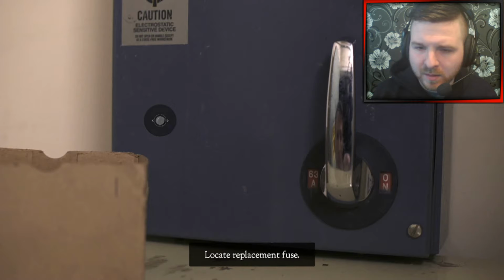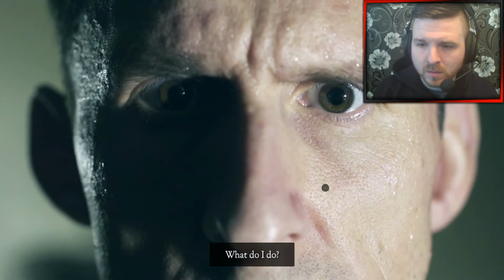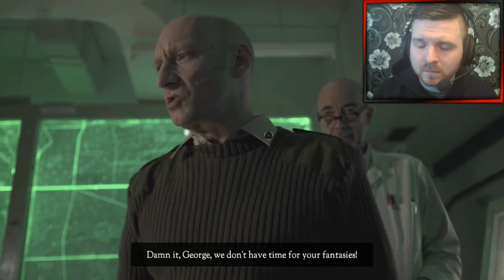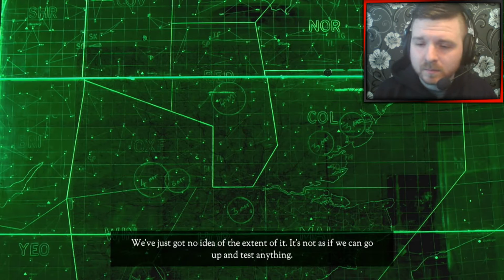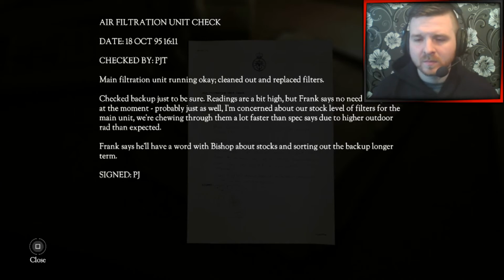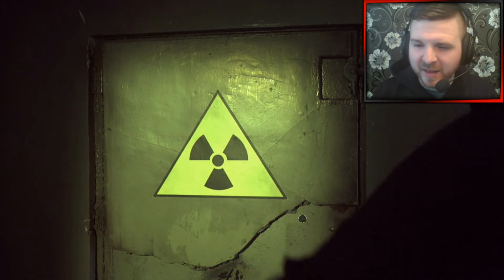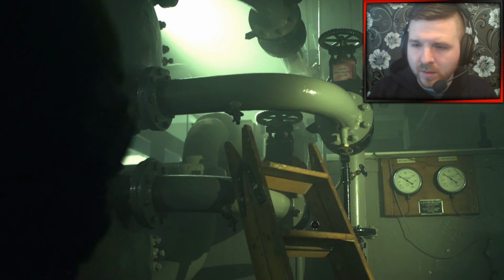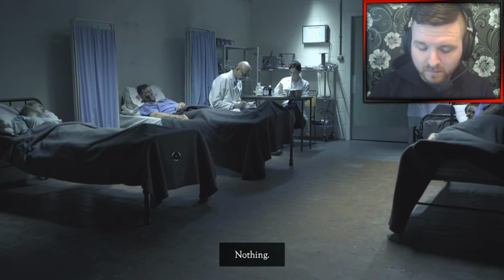IT'S SO PAINFUL TO WATCH! | The Bunker - Part 2 #2